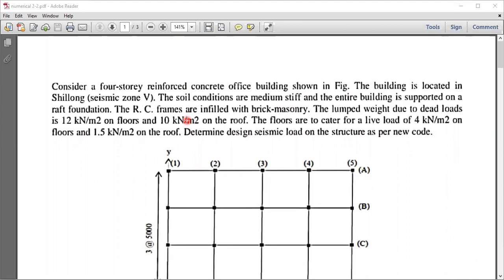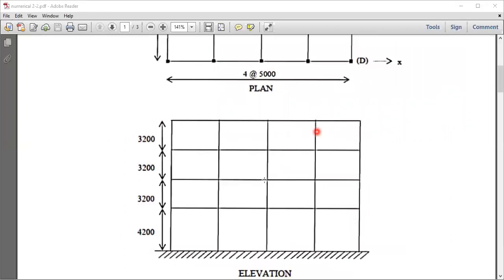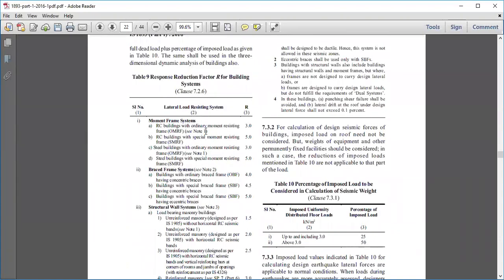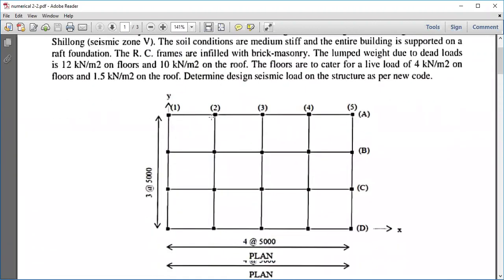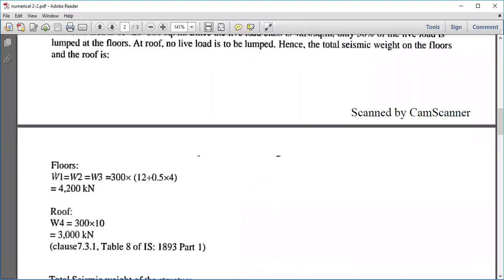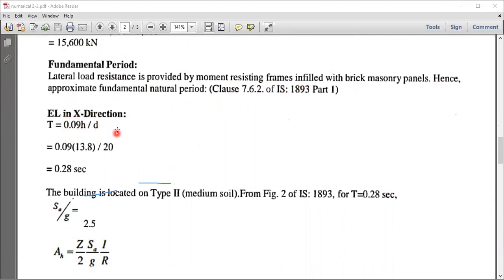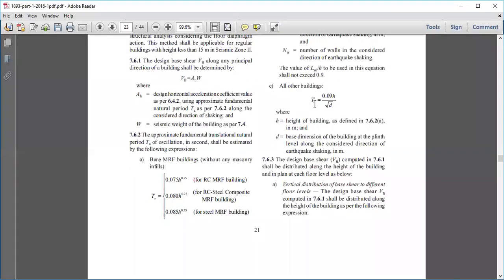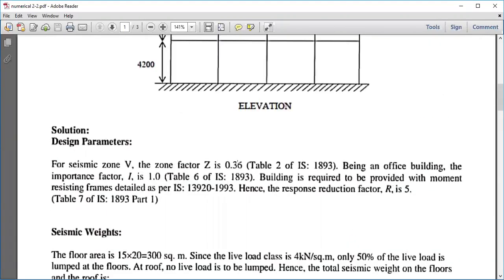Numerical 2- equivalent static method